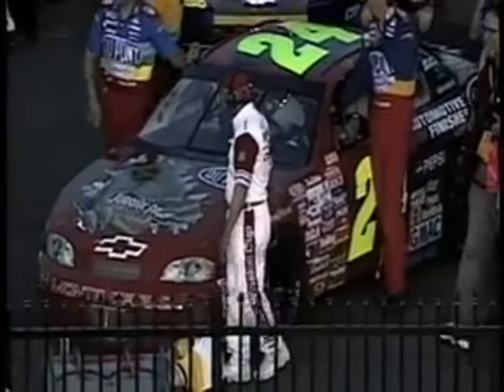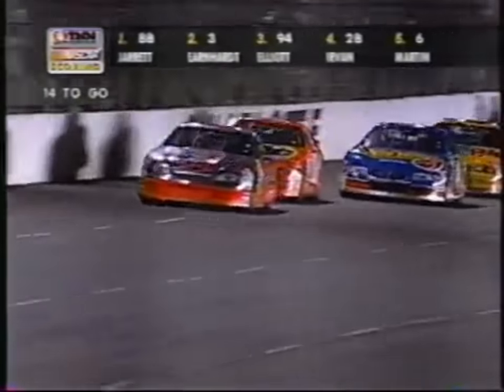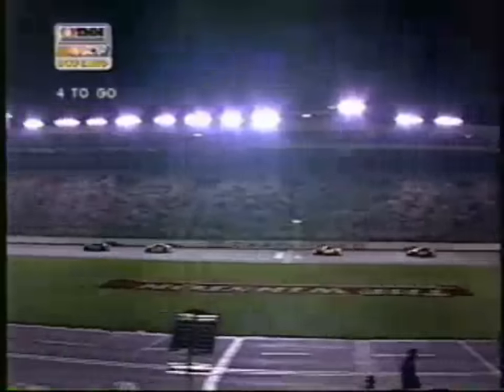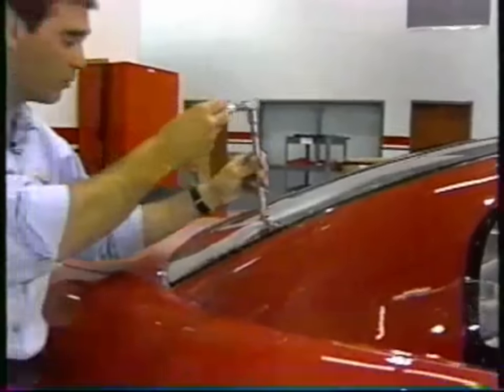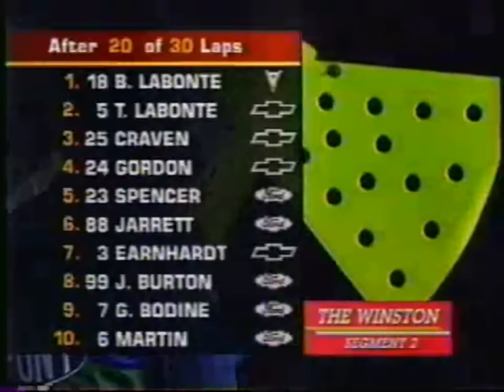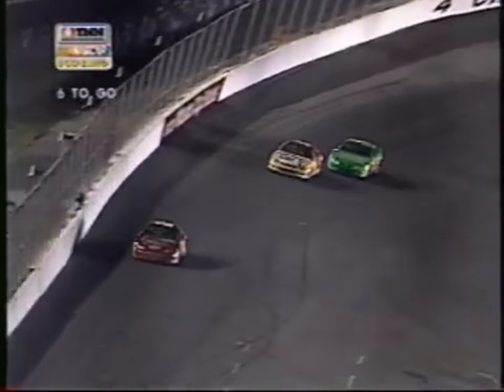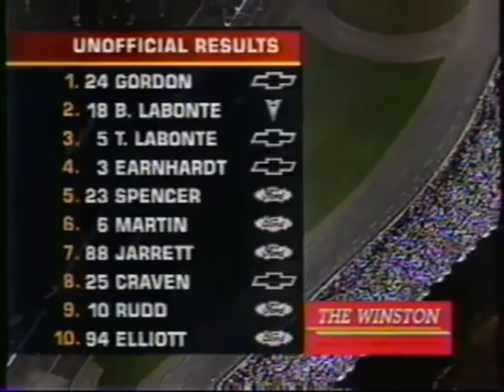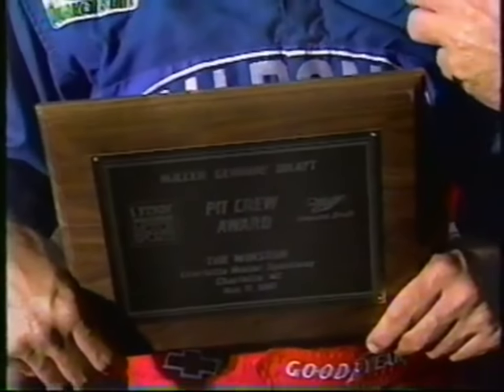1997 The Winston Jeff Gordon Edit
"That car was bad to the bone!" - Jeff Gordon